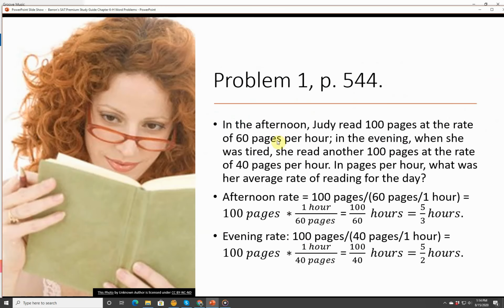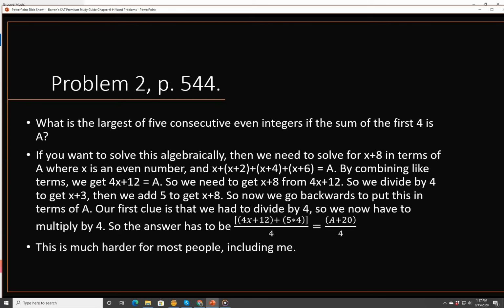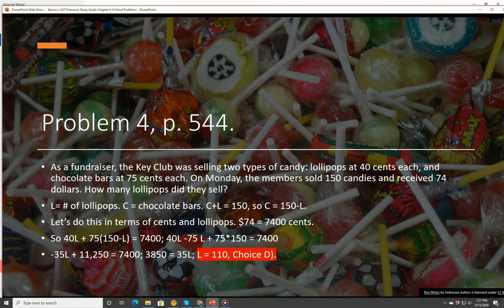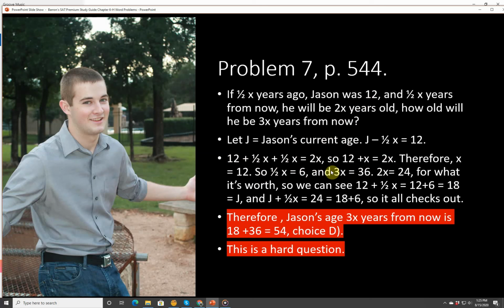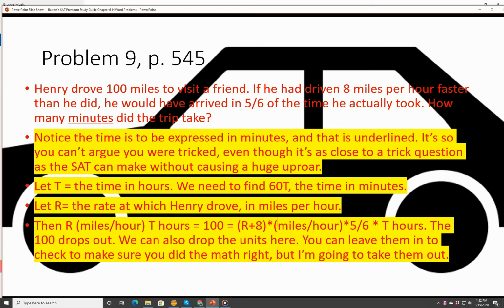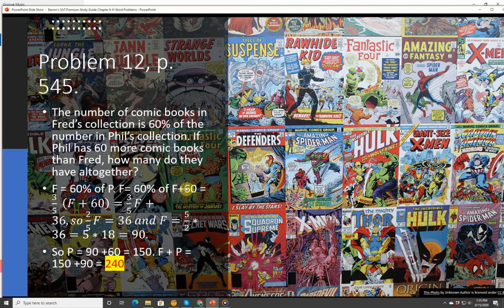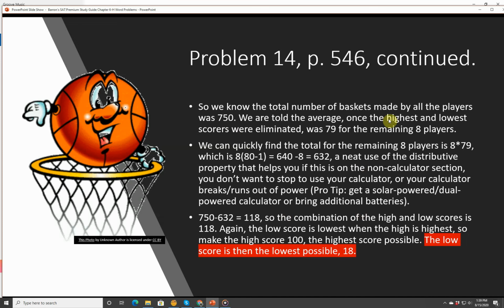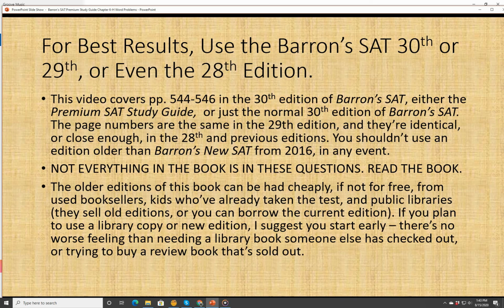Barron's SAT Chapter 6-H: Word Problems!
Notes for “Barron’s SAT Premium Study Guide Chapter 6-H: Word Problems” Video

What We’re Covering Here:

 The exercises at the end of Chapter 6-H: Word Problems, in Barron’s SAT Premium Study Guide (30th Edition of the Barron’s SAT study guide) – pp. 544-546.

Who’d Like This:

 High school and college students studying for the SAT and ACT, especially those using the Barron’s SAT Premium Study Guide (30th Edition of the Barron’s SAT study guide) , or the regular 30th edition  of Barron’s SAT, or the 28th or 29th editions of the same guide. Most of these math problems stay the same, but they may have been moved around from earlier editions, so I can’t guarantee the best results for earlier editions. If you’re using an edition earlier than Barron’s New SAT (made for the SATs used since 2016), you really should buy a new Barron’s book.

I have a new site on locals.com – testpreparation.locals.com  Check it out! There will be exclusive content on there for my supporters.